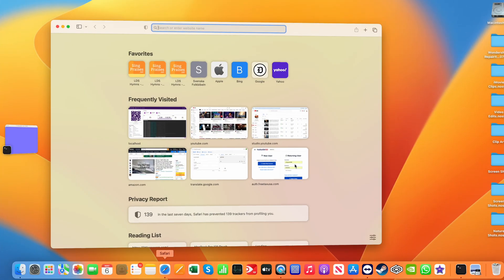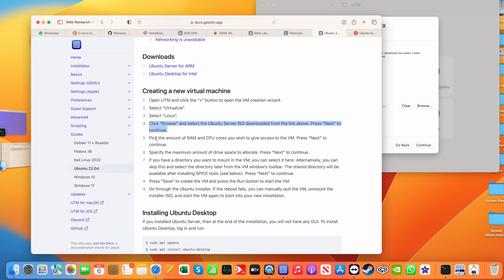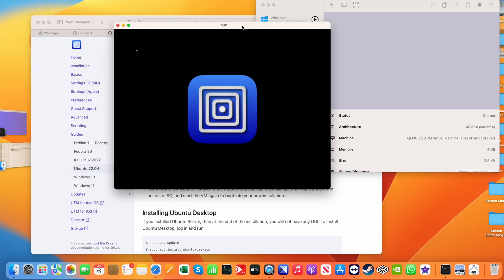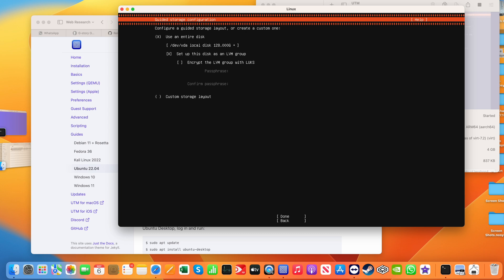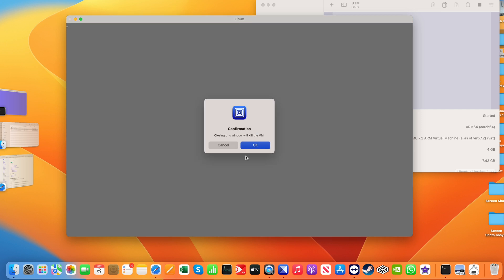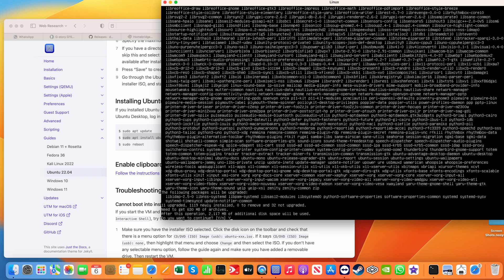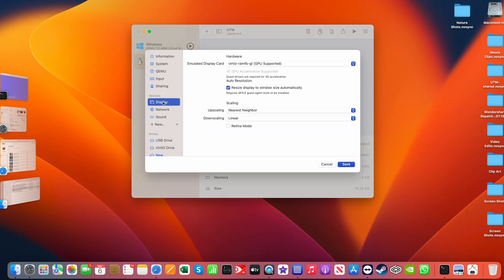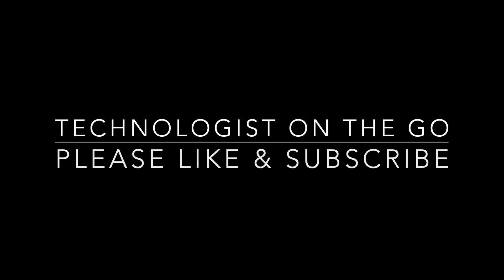Run Ubuntu on the Mac Mini M1 - Step-by-Step Guide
If you have a need or curiosity to see what Linux is all about, one the best choices for performance and stability is Ubuntu LTS (Long-Term Support). In this video, the process for installing Ubuntu will be laid out step by step making the process straightforward.

Host system: Mac Mini M1 2020 8GB RAM 1TB storage
Hypervisor: UTM for MacOS
Guest-OS: Ubuntu 22.04.2 LTS ARM64

After the Ubuntu is installed, you will see a brief display of the browser-based gaming platform Boosteroid which is used to play Fortnite Chapter 4 Season 2.